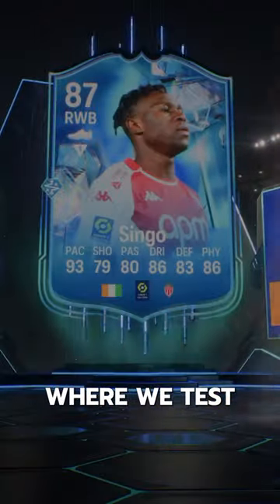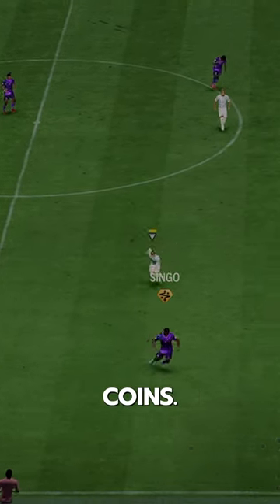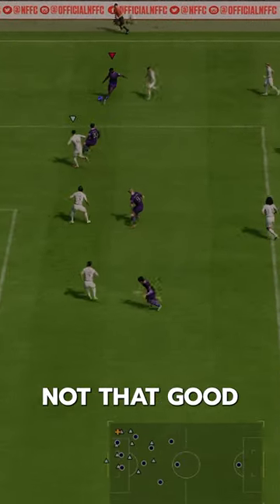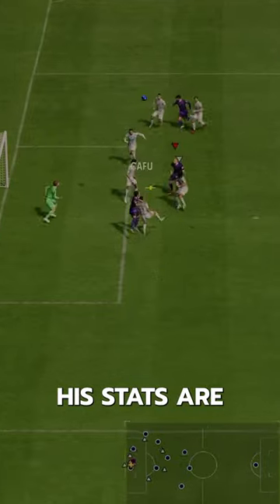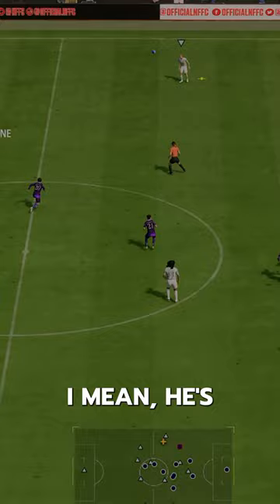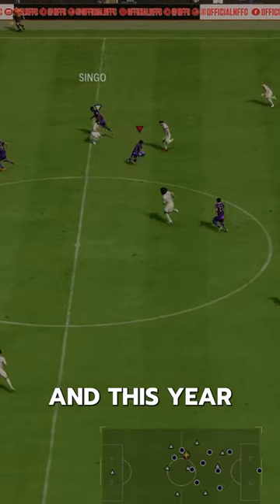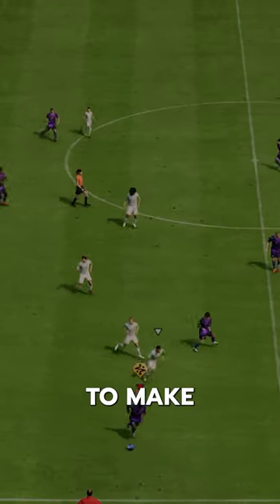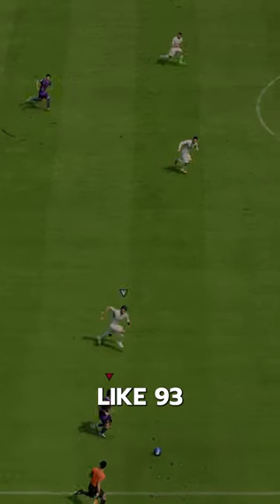Fantasy FC Singo SBC Player Review! / Baller or Bust!?